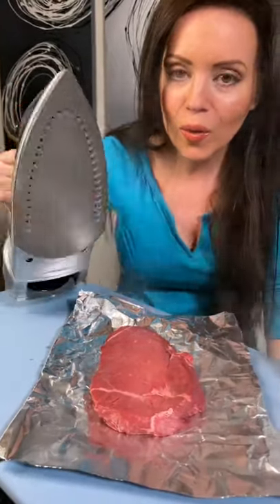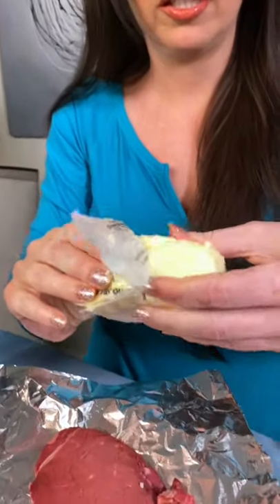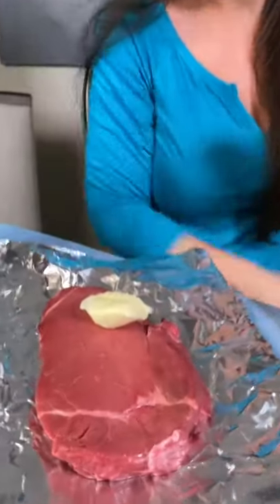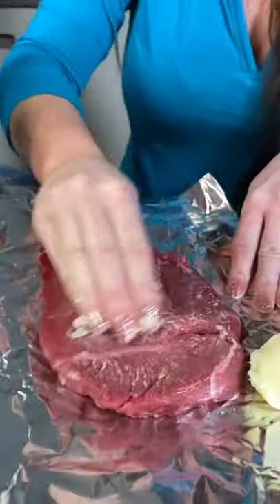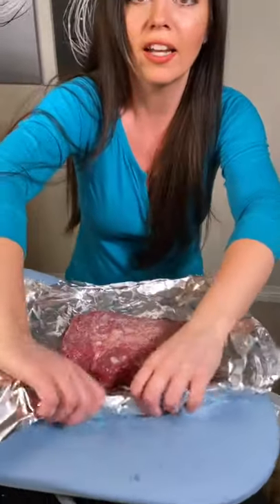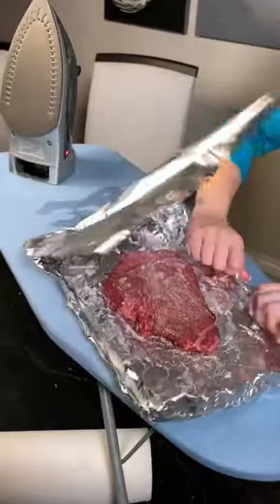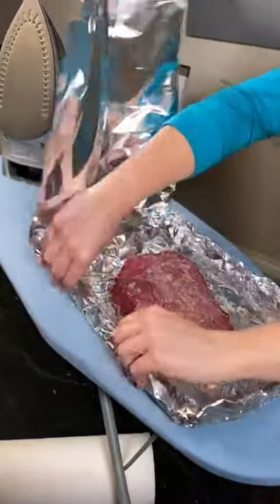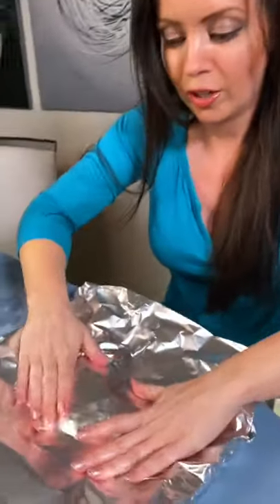Cook a STEAK with a clothing IRON!